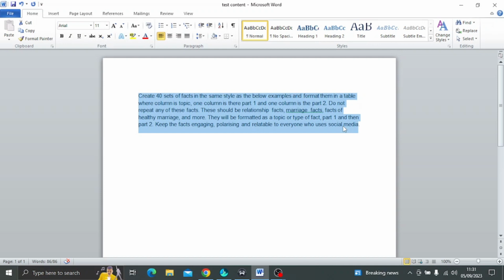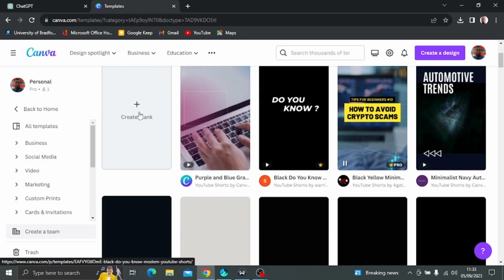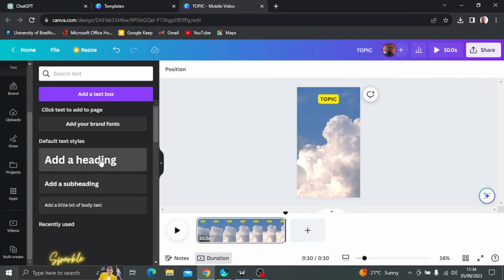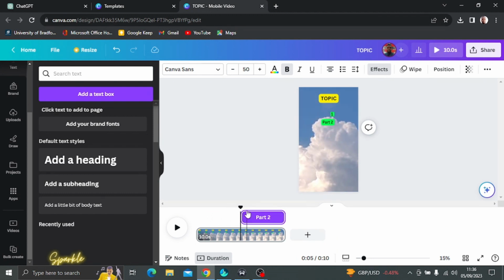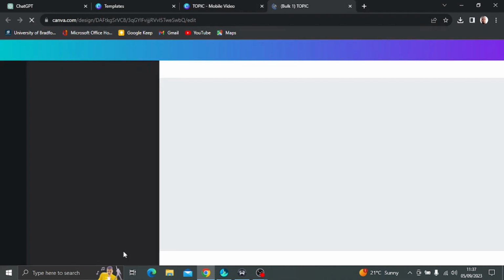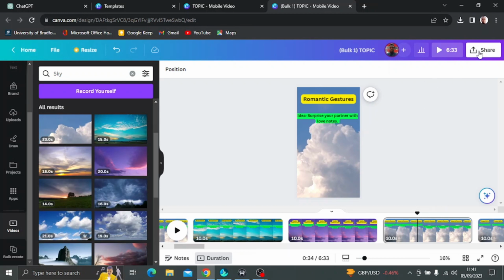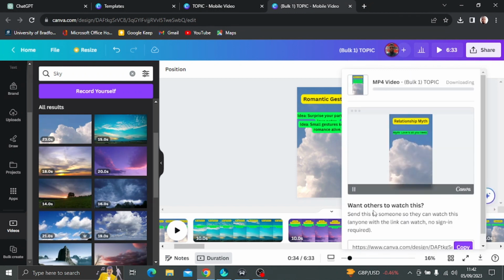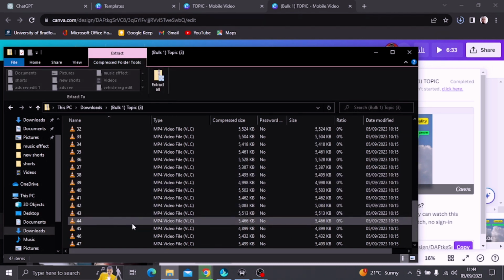How to Create Highly Engaging 40 Short Videos in 10 minutes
In this video I made a tutorial on how you can create 40 short videos for your  Youtube shorts, Instagram reels, Tiktok  etc in just 10 minutes. You will no longer struggle with content creation after watching this video.

Ensure you watch till the end so you do not miss any step, you will be consistent with content creation after watching this video and never run out of content ideas.

Be good or don't get caught

Here is the command I used in this tutorial for chat GPT

“Create 50 sets of facts in thesame style as the below examples and format them in a table where column is topic, one column is there part 1 and one column is the part 2. Do not repeat any of these facts. These should be relationship facts, healthy relationships facts, facts of making money marriages and more. They will be formatted as a topic or type of fact, part 1 and then part 2. Keep the facts engaging, polarising and relatable to everyone who uses social media.”